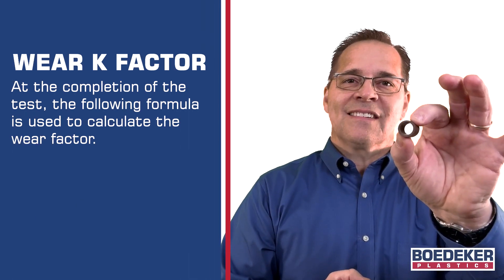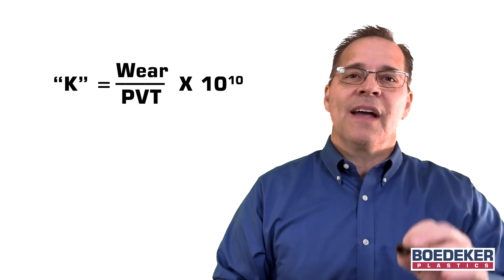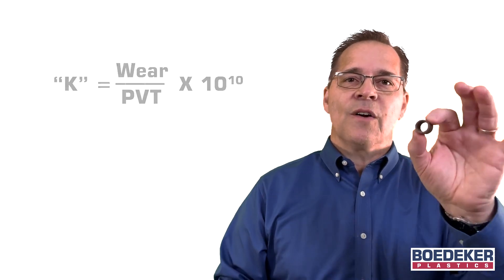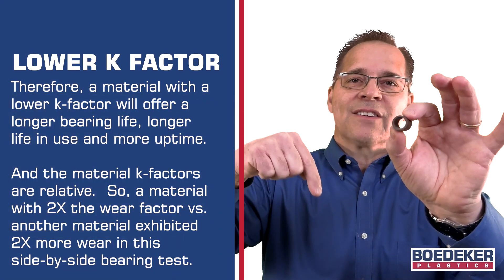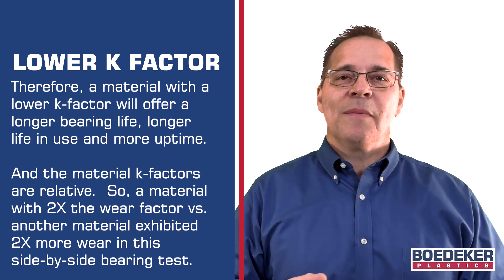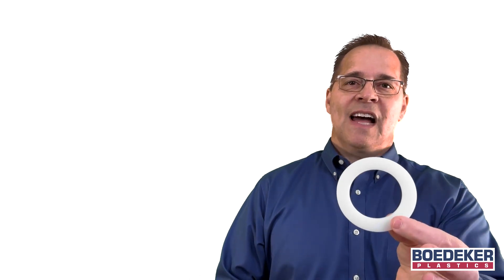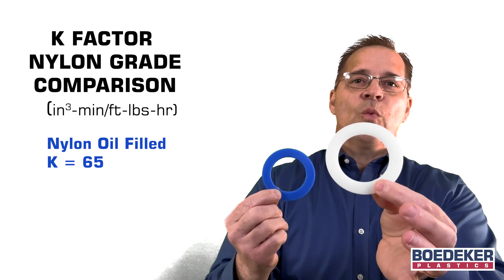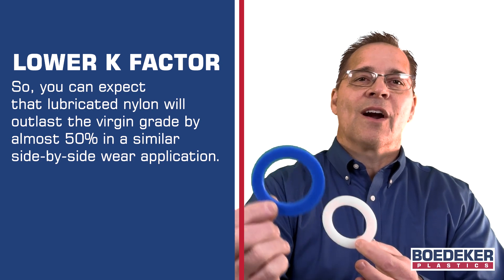Boedeker TECH Talk Episode 13 | Understanding "K" Wear Factor for Plastics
In episode 13 of our Boedeker TECH Talk series, our Technical Service Manager reviews a critical wear property related to the wear factor of materials, known as the "k" factor.

Learn how the "k" factor can be used as a baseline to compare materials for their relative bearing and wear performance, which will help with material selection for longer-lasting plastics in bearing applications for increased uptime.